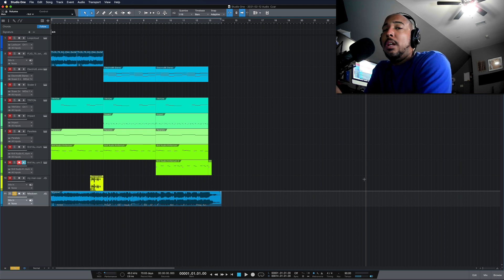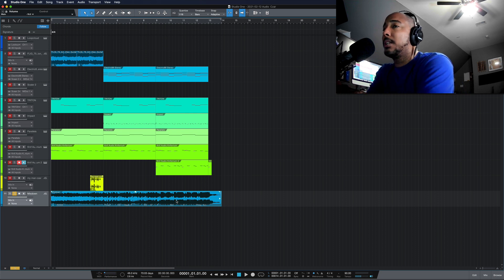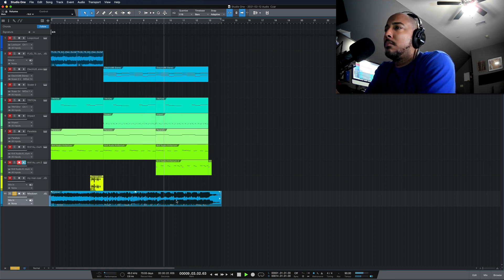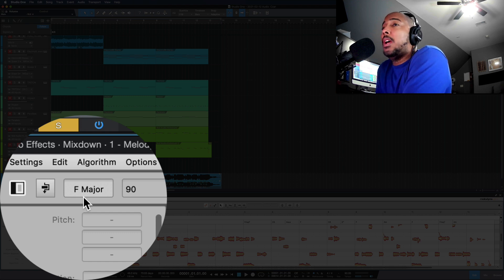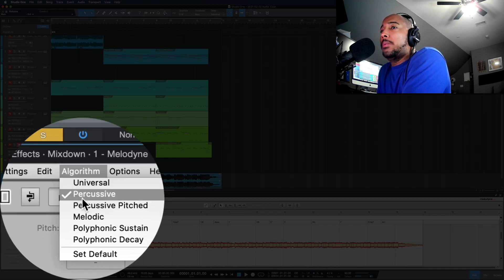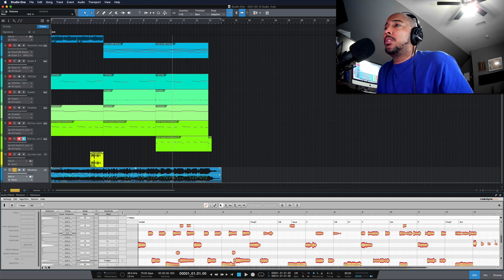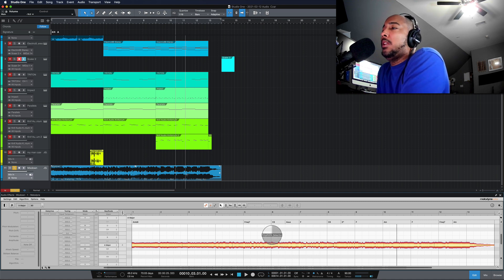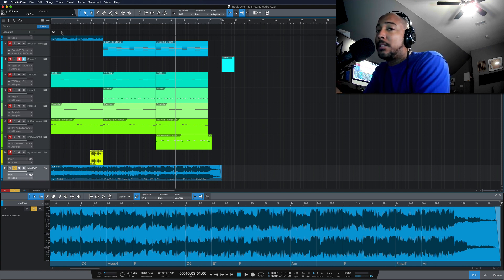How To Find The Key Of Your Song Using Melodyne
In this video I show to find the key of your song using Melodyne. You can check out Melodyne at the following links